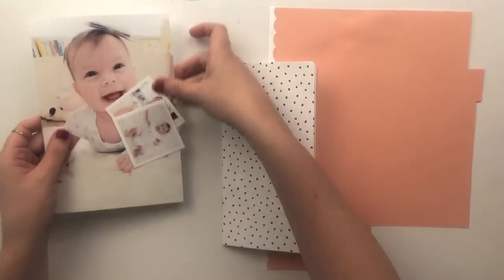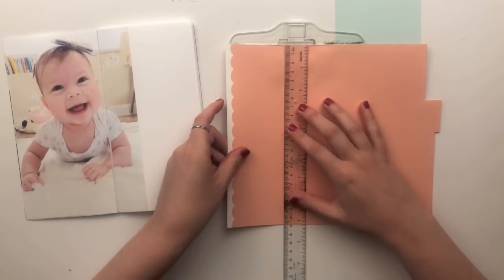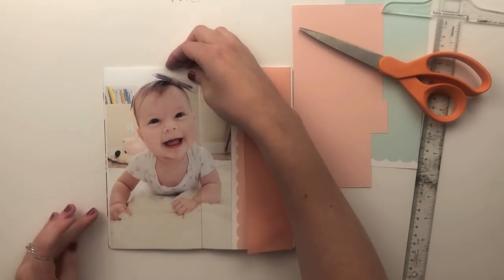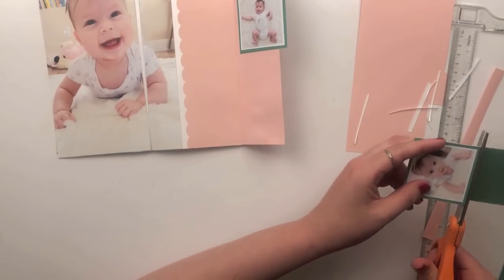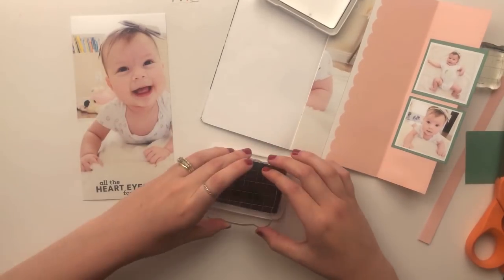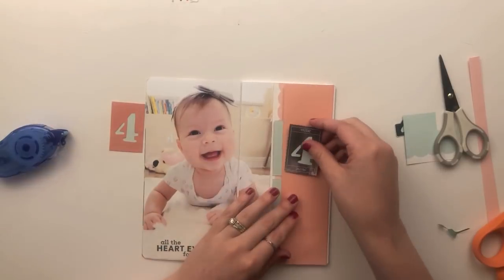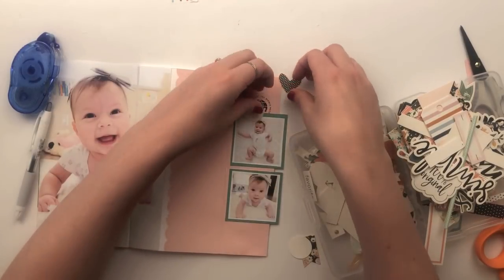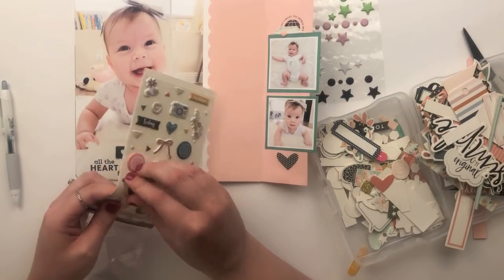Traveler's Notebook Process Video | All The Heart Eyes For You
My favorite Crafty Supplies: